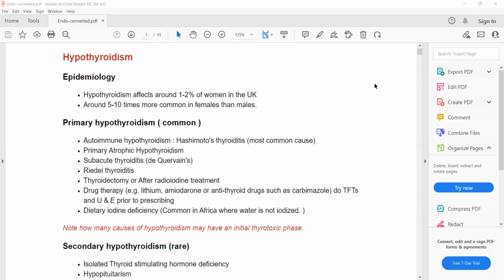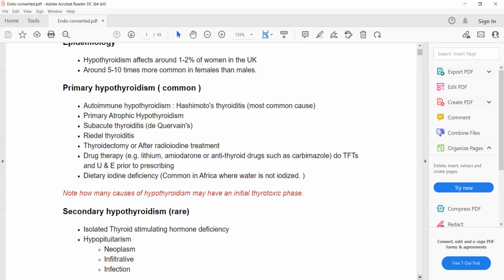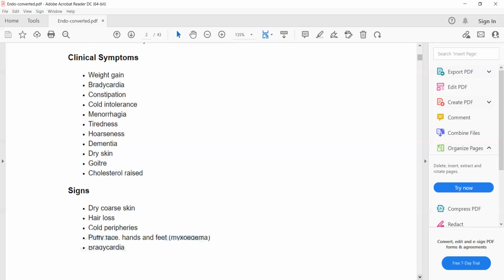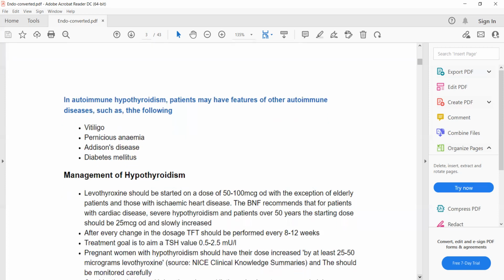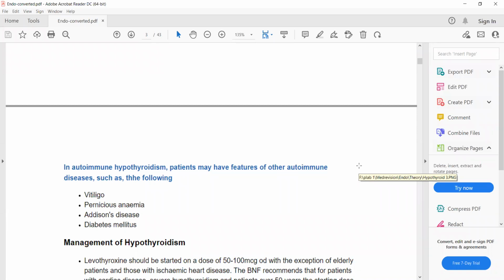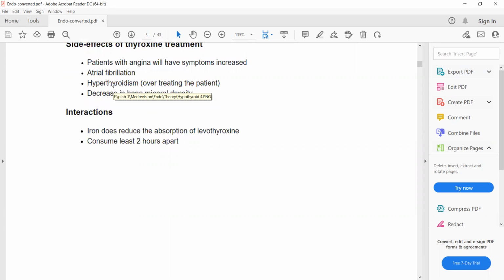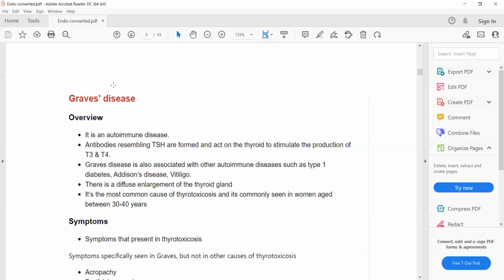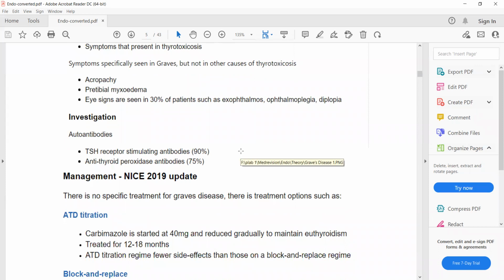Plab 1 Lectures Endocrinology Part 1: Hypothyroidism,Grave's Disease 1